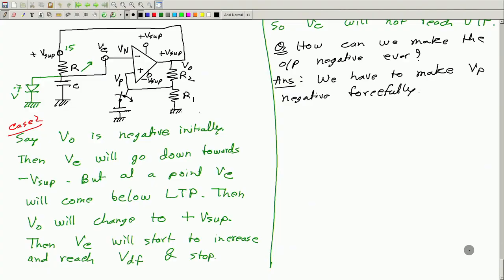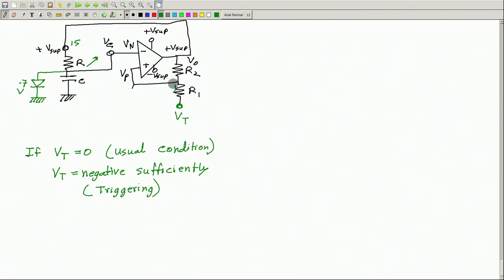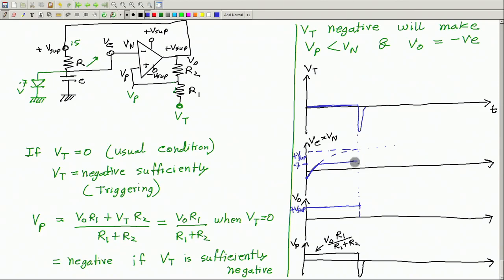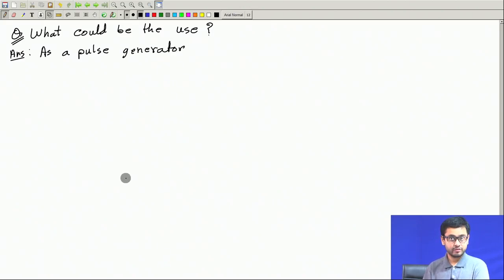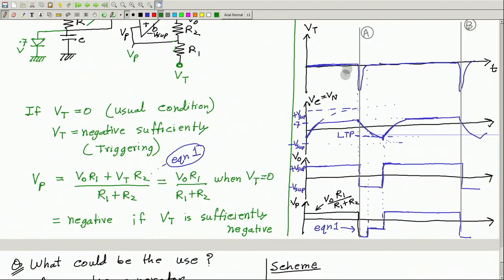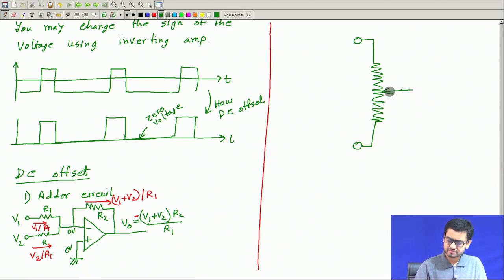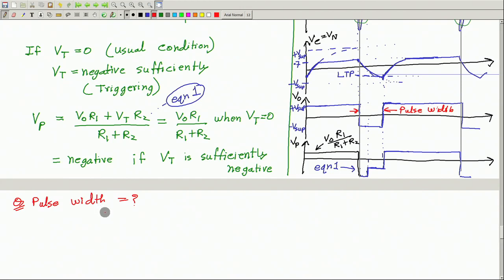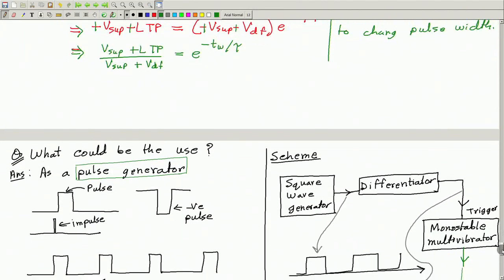Lecture 79: Pulse generator